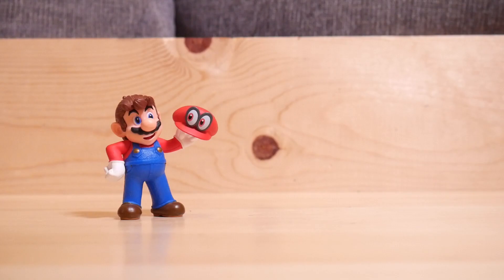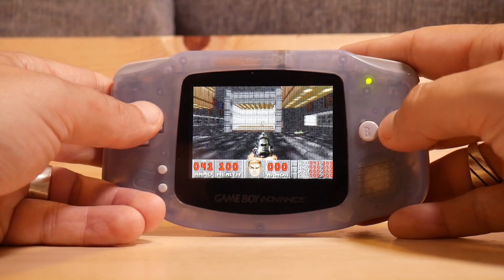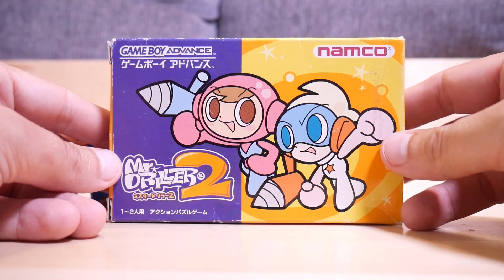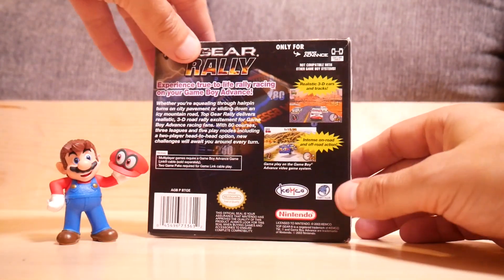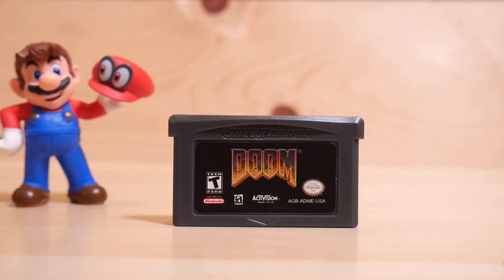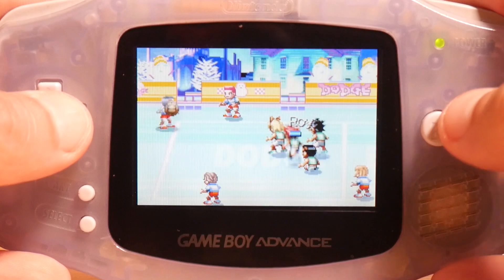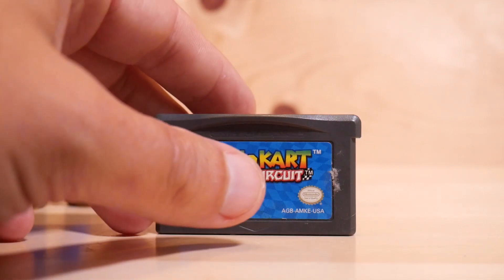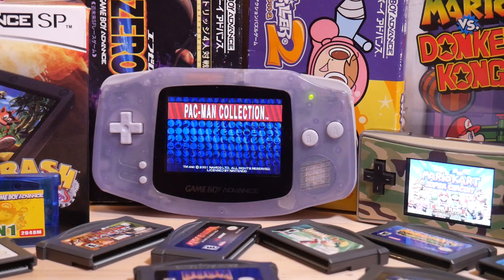🎮 My Tiny But Fierce GBA Collection 2021 🎮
The Gameboy Advance was really a great handheld system with a bunch of amazing games and some really neat hardware as well: Especially over time. Today we take a look at my little GBA collection. There is some interesting stuff here, so I hope it's worth your time!

My mailing address:
If you are sending an item for review let me know who you are so I can mention and link you!

Call Rob!